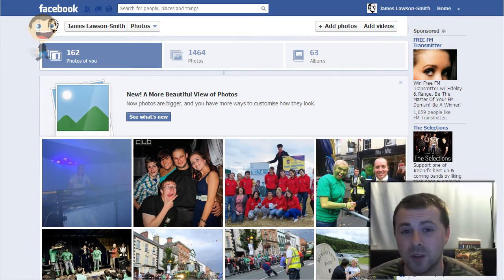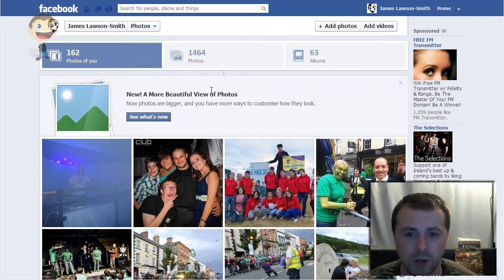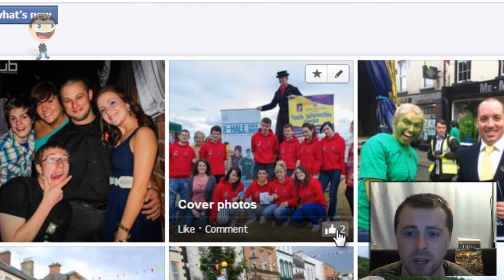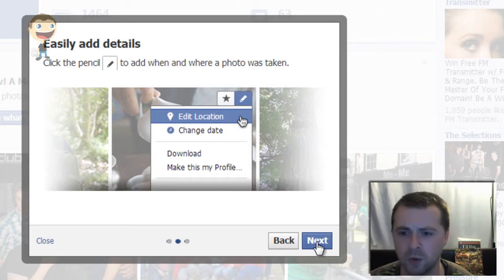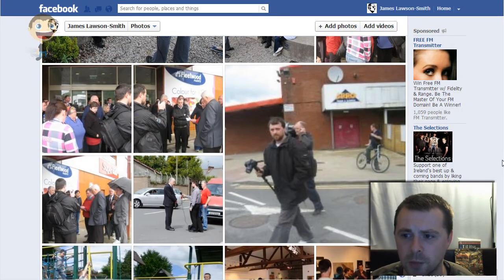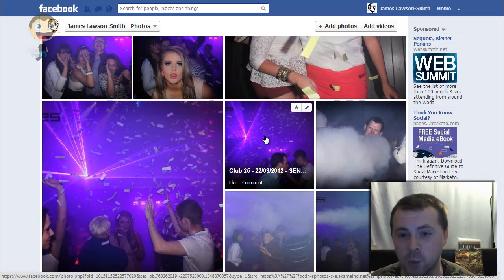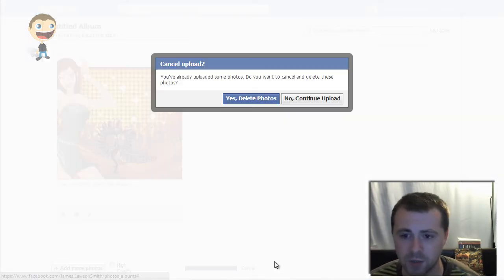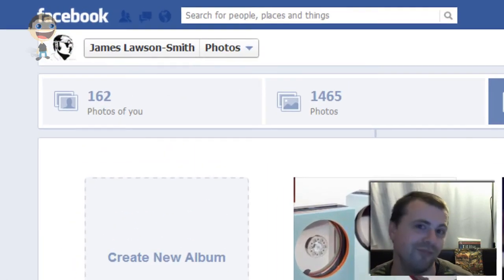HowTo: Facebook - New Look Photos Overview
In this episode James takes a look at the new photo layout design Facebook have implemented. This is a first impression video as James has not looked at the new design before making this video.